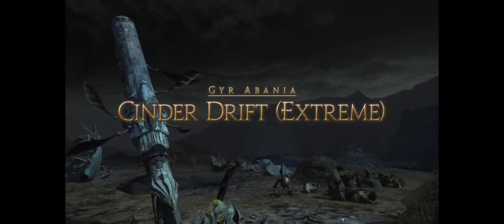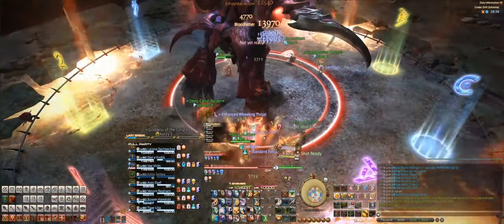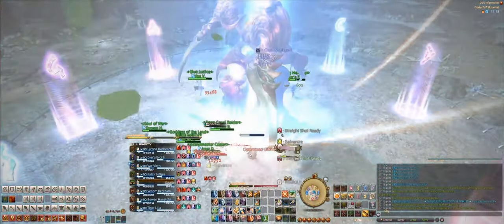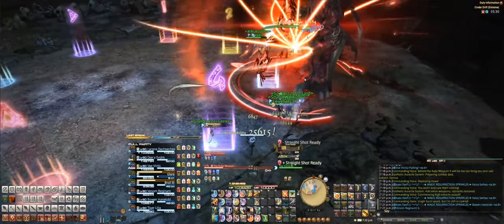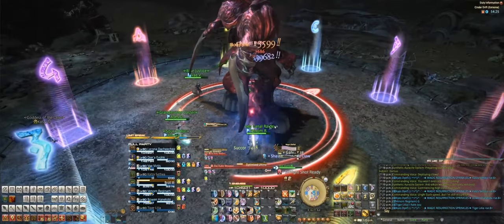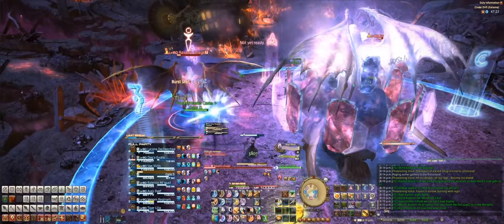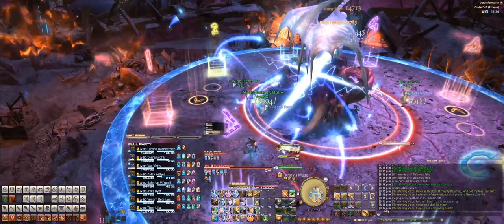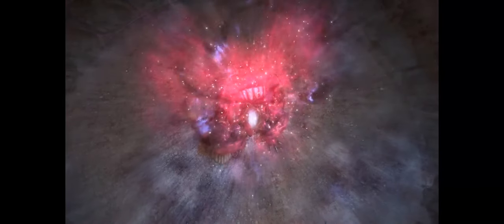FFXIV - Cinder Drift (Extreme) - EzPz Walk-through Guide!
Major Mechanics:

2:10 - Curvy AOEs
3:20 - Flexiclaw (Liquifaction)
6:05 - Ravensflight (flexiclaw + dashes)
8:30 - Ruby Dynamics (stack 1,2 groups, dodge at edge of stage)
10:25 - Fleixclaw #2 (Undermine)
11:40 - Ravensflight 2nd Version
12:48 - Phase 2.
13:19 - Adds
16:19 - Meteor Project (1 -8 meteor placement)

Hey all, so finally got this one out. I had some time to do it and figured it's better late than never. I hope it helps you all to get your clears!

Character: Lycona Dacheechee
Server: Behemoth
FC: Hellion